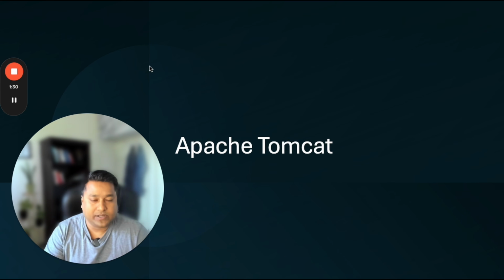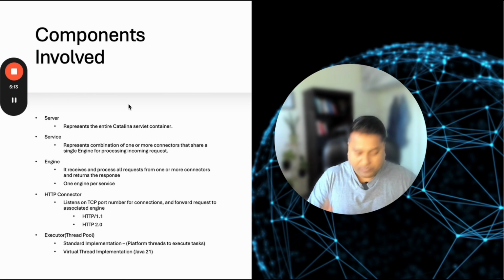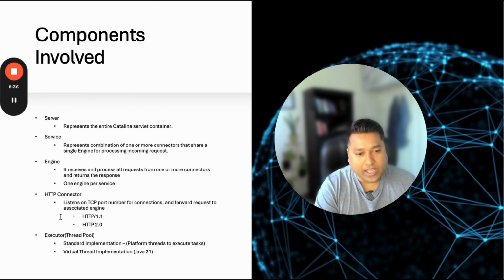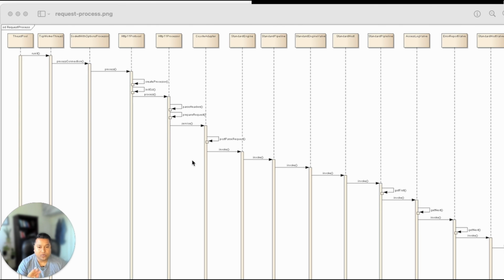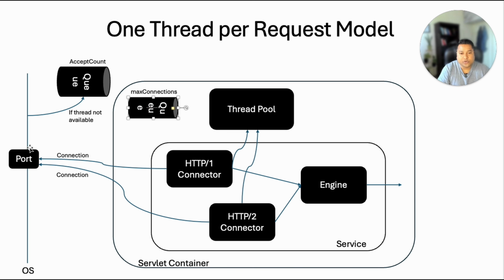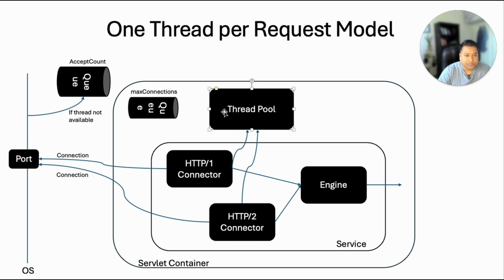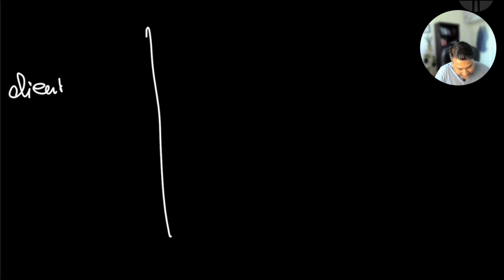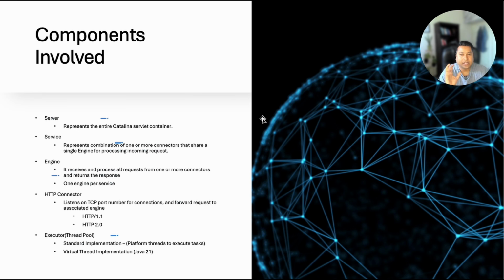How tomcat works internally | how spring boot works internally | Tomcat request handling explained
Apache Tomcat, an open-source Java servlet container, follows a modular architecture. Its core components include the Catalina servlet container, which manages the servlet lifecycle, and the Coyote connector, handling HTTP requests. Tomcat's architecture allows for easy integration with web servers like Apache HTTP Server. It supports JavaServer Pages (JSP), Servlets, and WebSocket technologies, making it a popular choice for Java web applications.